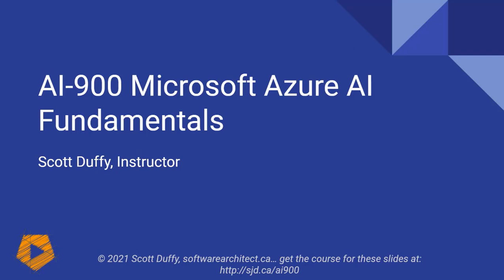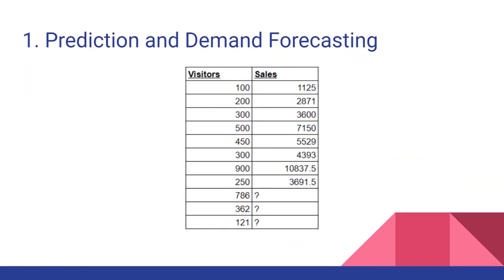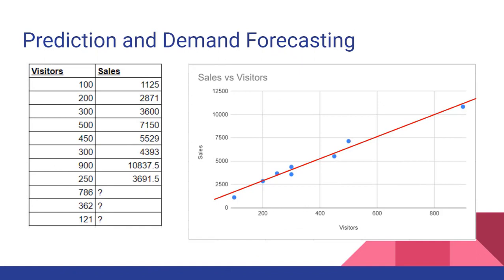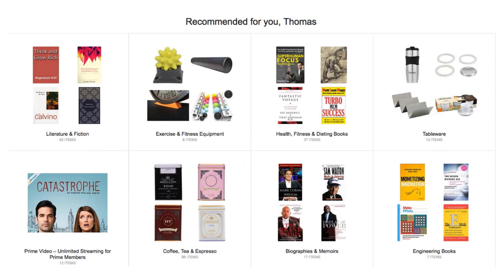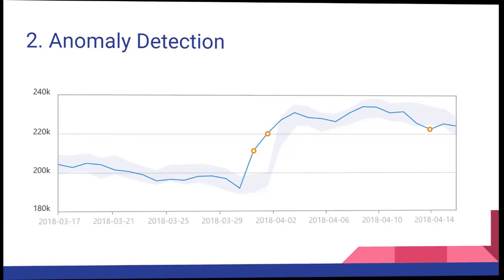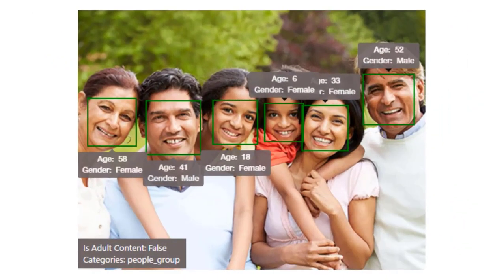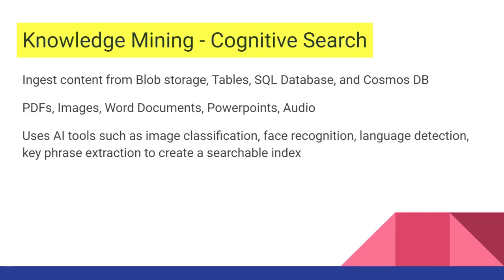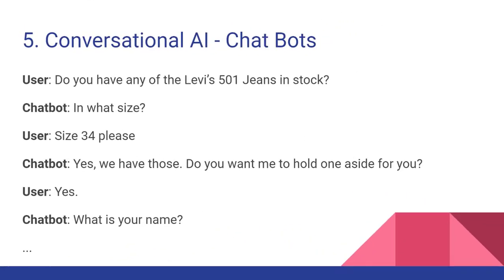Azure AI Workloads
Azure AI Workloads | AI-900 Exam Topic

This video is an excerpt from my best-selling AI_900 exam course on Udemy.

AI is the creation of software that imitates human behaviors and capabilities. Key elements include:

Machine learning
Anomaly detection
Computer vision
Natural language processing
Conversational AI

Thousands of students have purchased this course to help them to prepare for and pass the AI_900 exam. Here's the link for you to check it out.